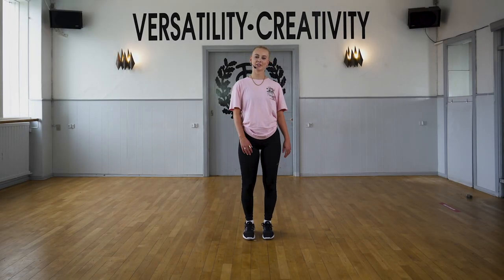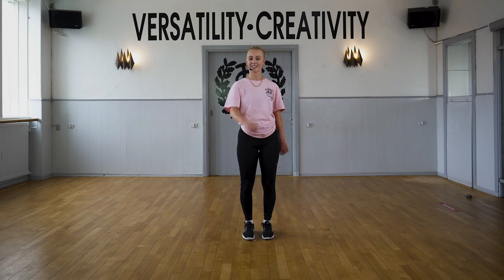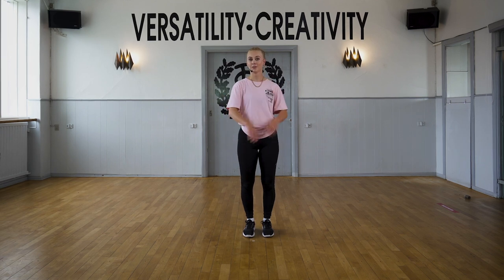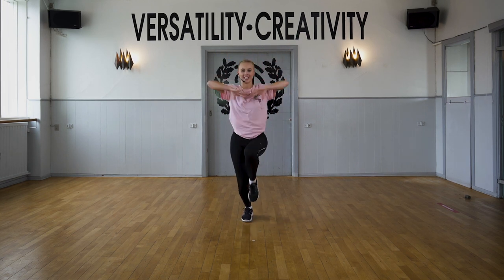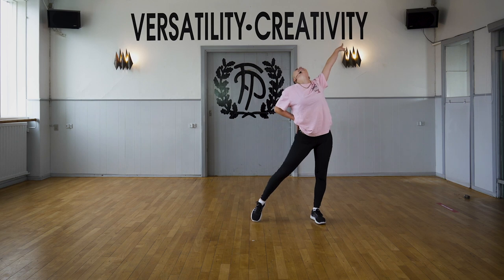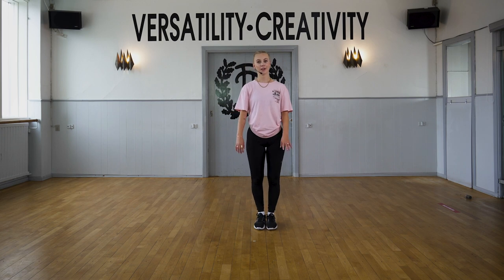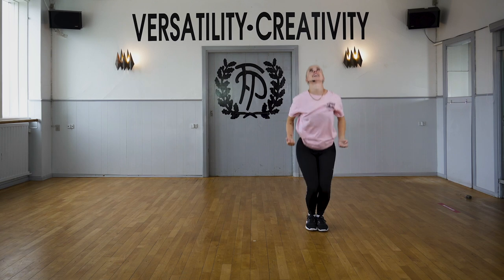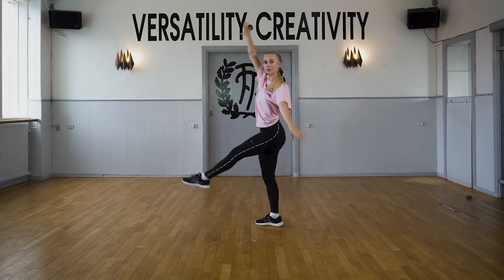FREE DISCO CLASS WITH CATHRINE AGERSKOV ⭐️ INTERNATIONAL DANCE PERFORMANCE EDUCATION 🏆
Check out this disco class with IDA faculty teacher Cathrine Agerskov dancing to Nadia Ali  🎶